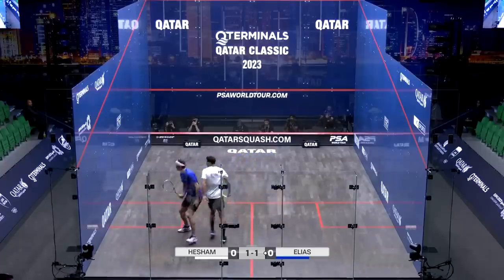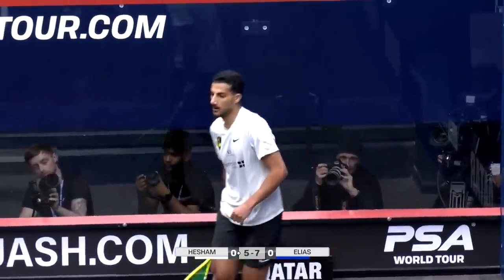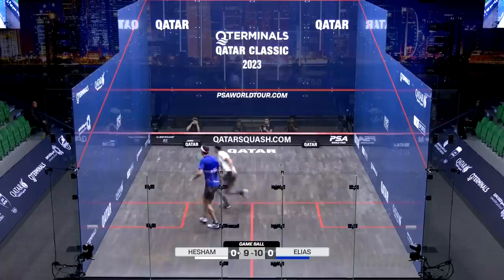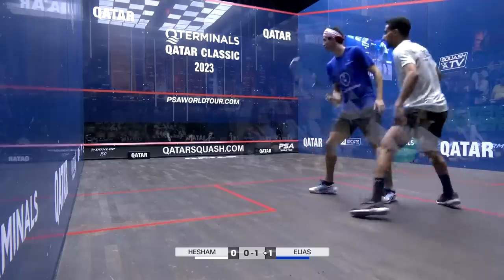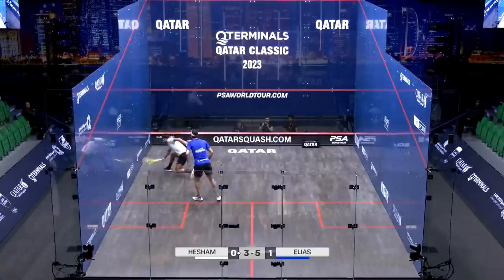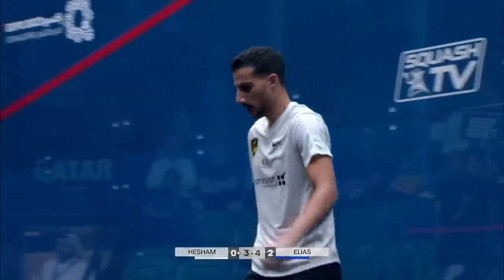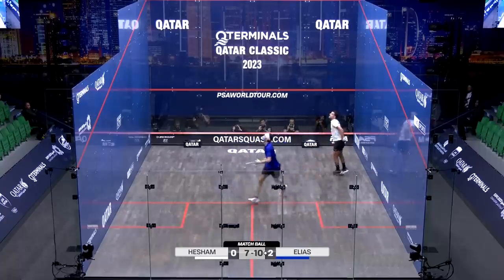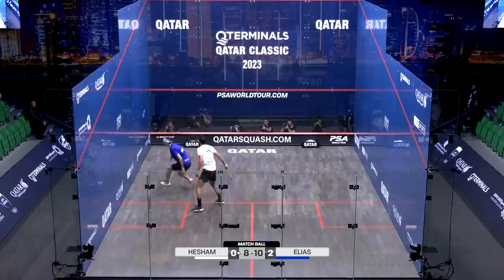"They Want to See More!" | Hesham v Elias | QTerminals Qatar Classic 2023 | SF HIGHLIGHTS!